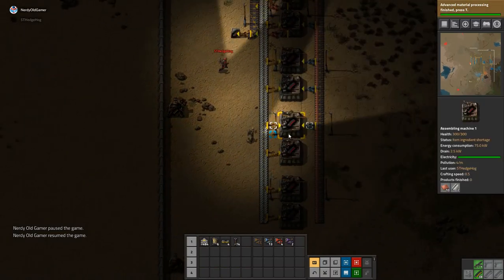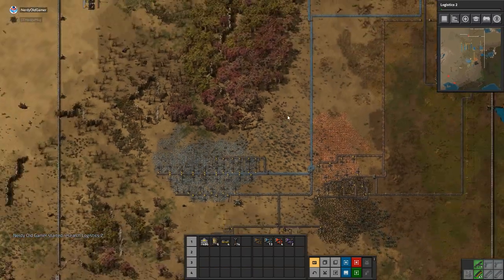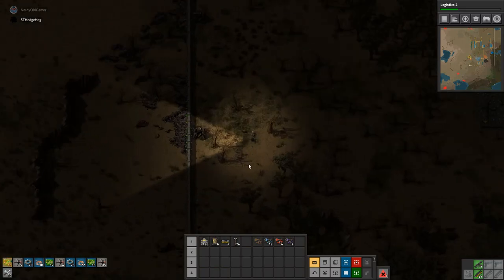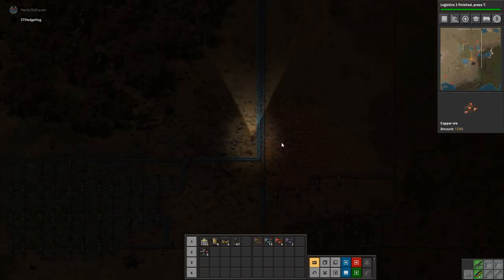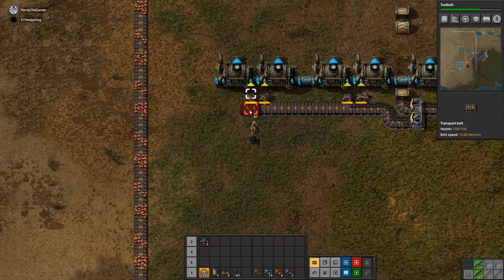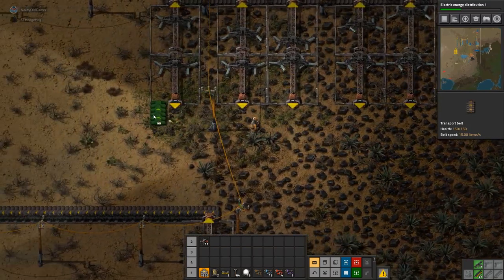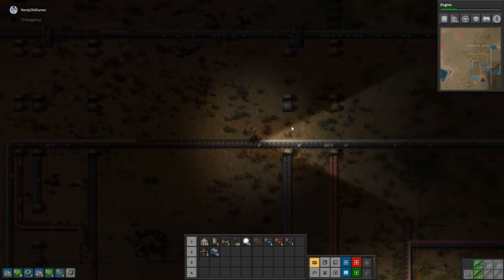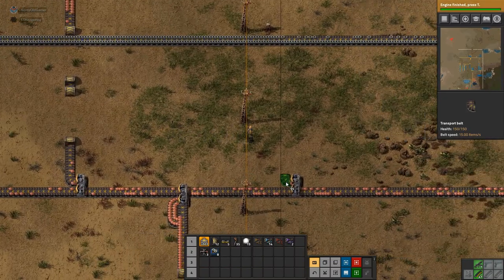Factorio Multiplayer with STHedgehog Ep6 | Gears & Circuits | Gameplay, Lets Play